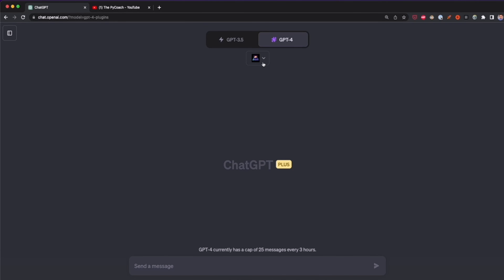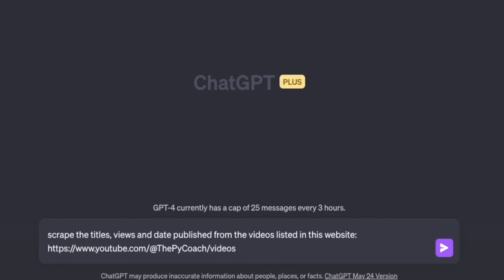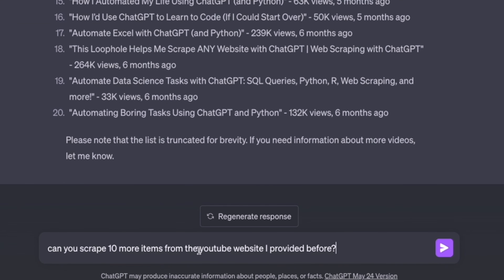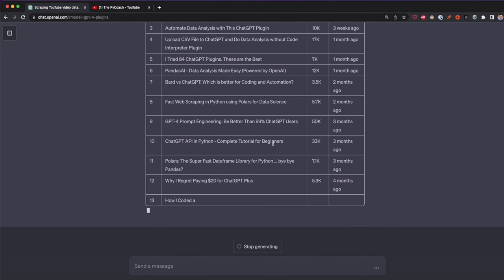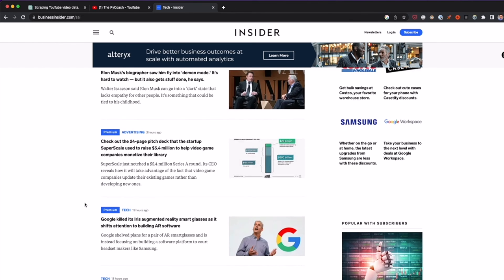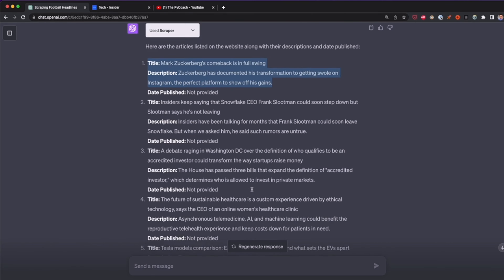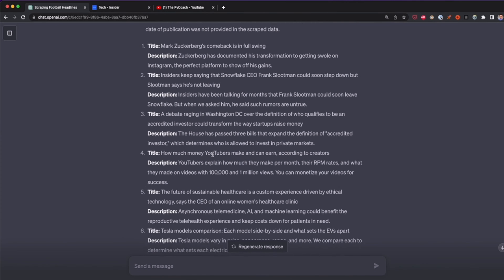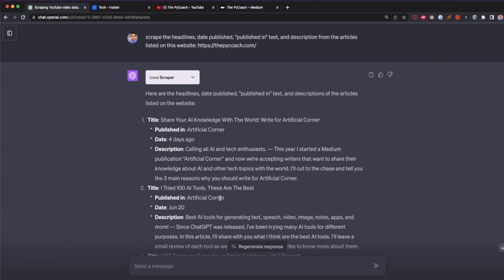Web Scraping with ChatGPT Plugin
Master Web Scraping with ChatGPT Plugin today and unlock the full potential of automated data extraction! In this comprehensive tutorial, we dive deep into the techniques and tools necessary to effectively scrape web data using the ChatGPT Plugin. Whether you are a beginner or an experienced developer, this video will provide you with valuable insights and step-by-step guidance to enhance your data collection skills. Learn how to set up the plugin, execute efficient scraping strategies, and troubleshoot common issues. Don't miss out on the chance to elevate your coding and data handling abilities.

Scraper CHATGPT PLUGIN,Scraper ChatGPT Plugin,Use The Scraper ChatGPT Plugin,How To Use The Scraper ChatGPT Plugin